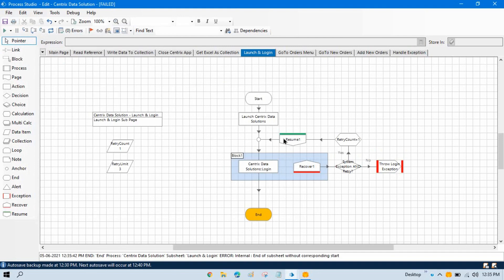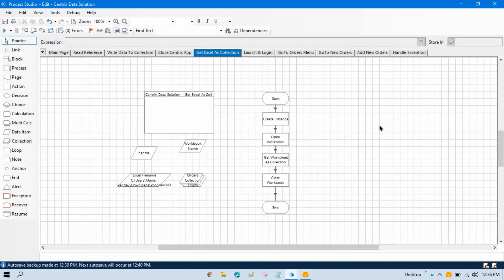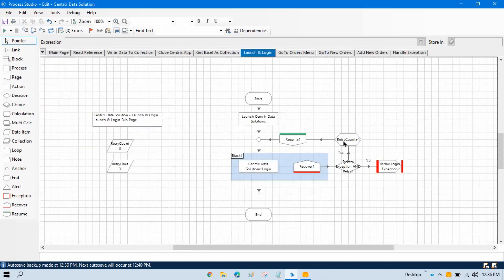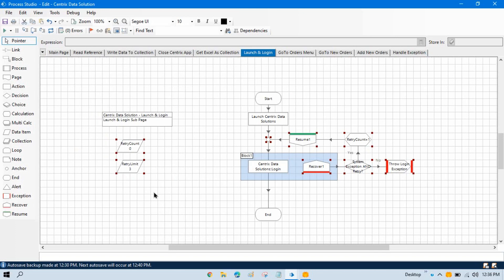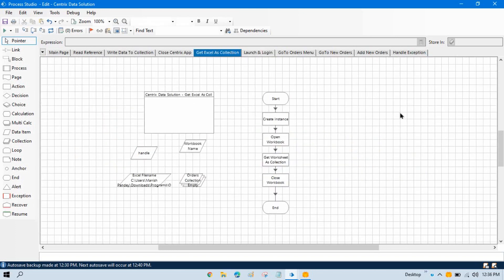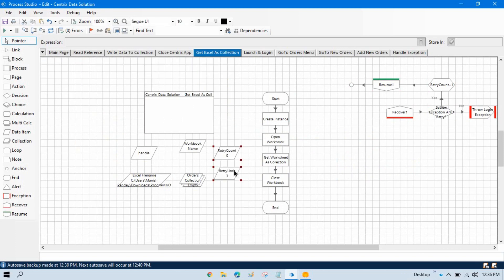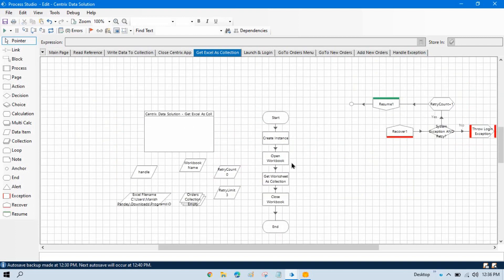Exception Retry Mechanism in Blue Prism | Session 43 | BluePrism RPA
👉 Video Agenda - Exception Retry Mechanism in Blue Prism
Retry any Stage upto 3 times in Blue Prism